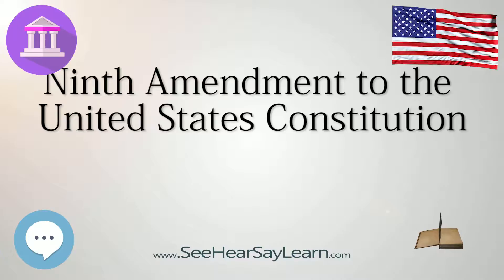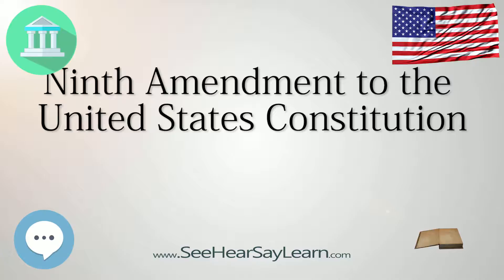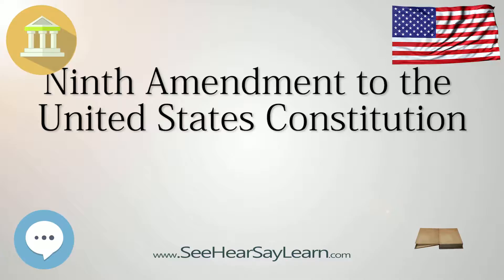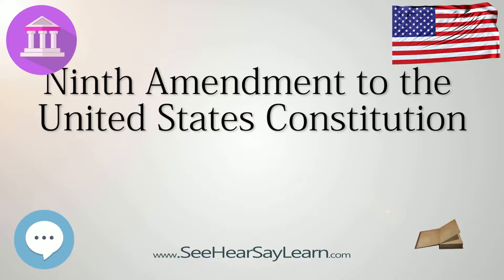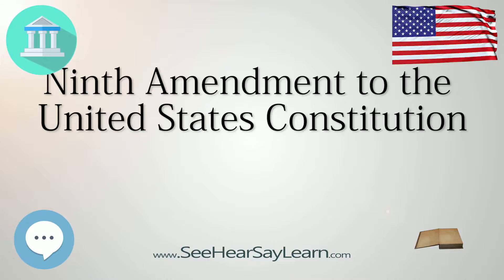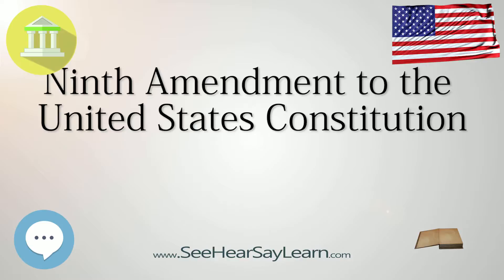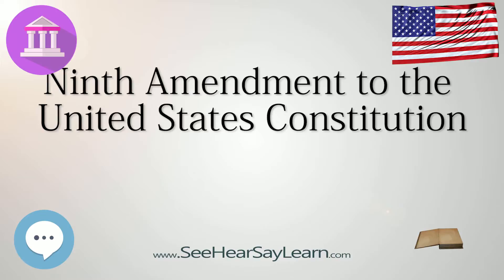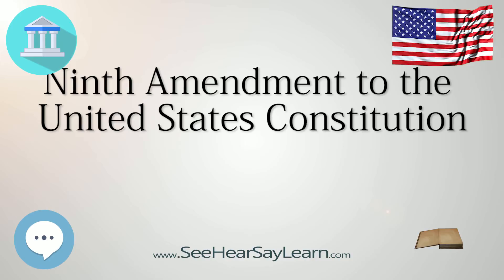Ninth Amendment to the United States Constitution (USA Constitution)⚖️📜🍔⚾🙈👺🤡😬✅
This video series is something special. We're fully delving into all things everything and all things about surgical interventions!!!